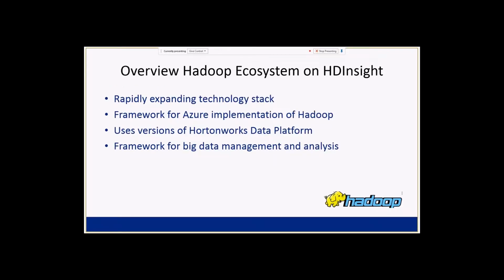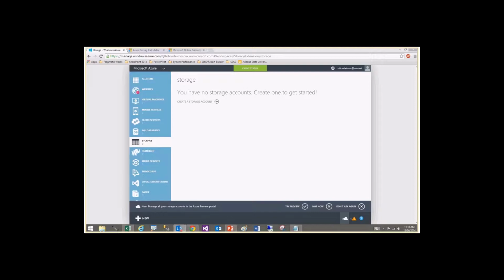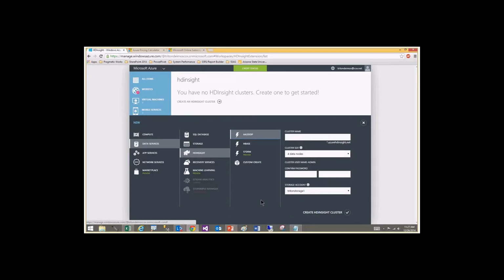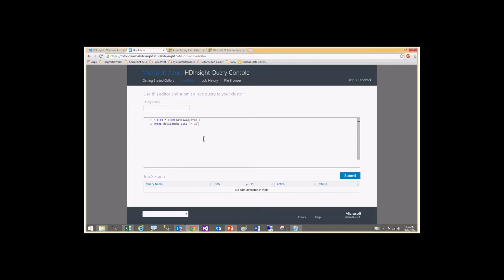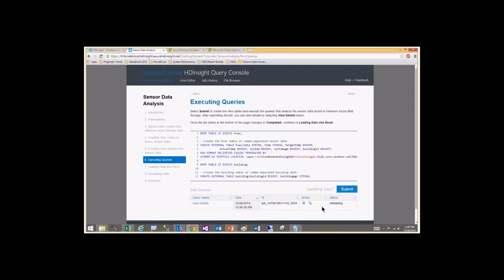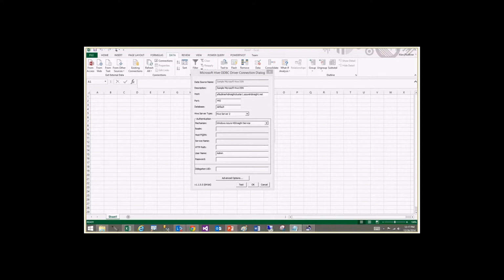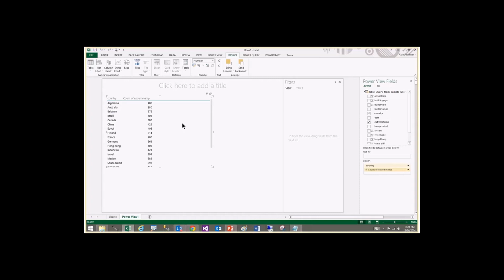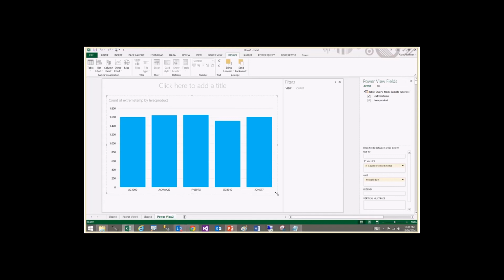Intro to Big Data Analytics Demo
Introduction to Big Data Analytics using Power Pivot and Power View. In this session we will introduce the Hadoop-based services in Windows Azure and using PowerBI features to build a self-service BI Big Data solution. Additionally, provide additional and relevant resources for further investigation.